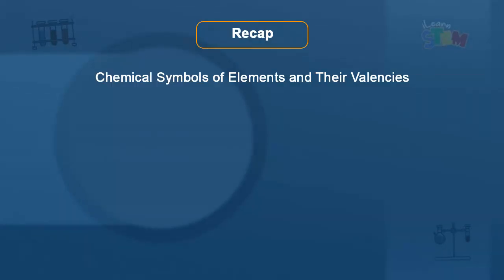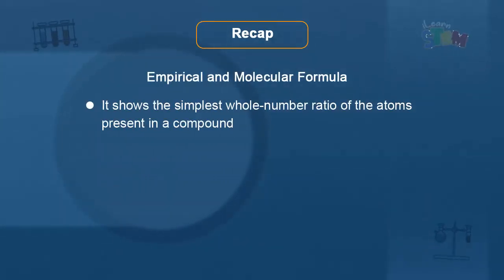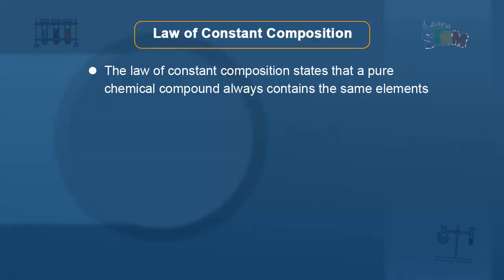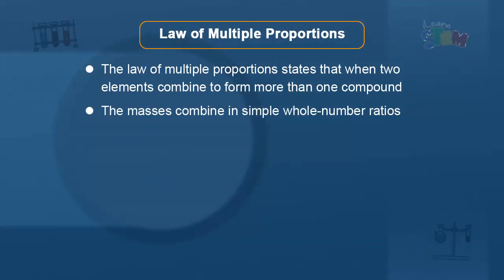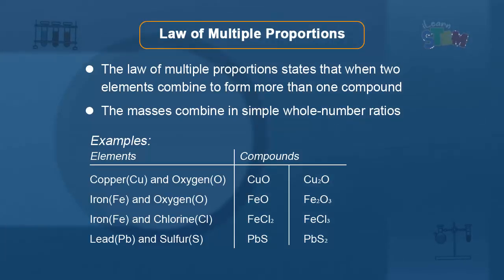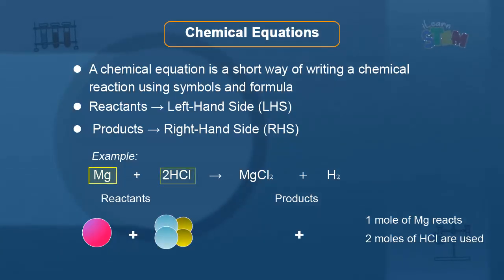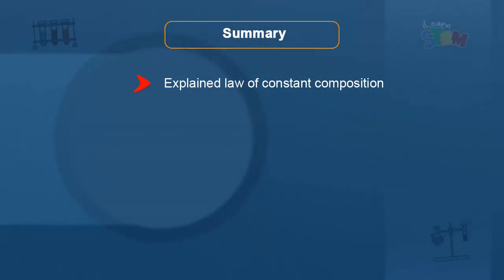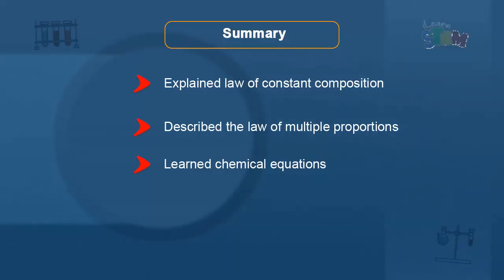Lesson 6 Symbols Formula & Equations 2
Chemistry has its own language, and in this video, we explain Symbols, Formula and Equations in a simple and easy way.

You will learn how elements are represented by symbols, how compounds are shown using formulas, and how chemical reactions are written as equations. This lesson is great for students who want to build a strong chemistry foundation and understand how chemists communicate.

By the end of this video, you will understand:

The meaning of chemical symbols

How formulas represent compounds

How equations show chemical reactions

Why symbols, formulas, and equations are important in chemistry